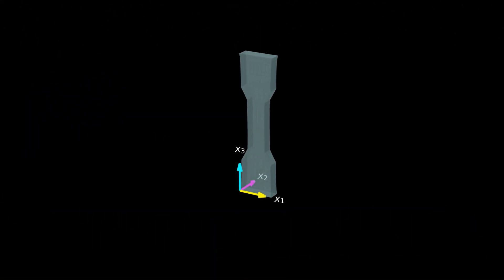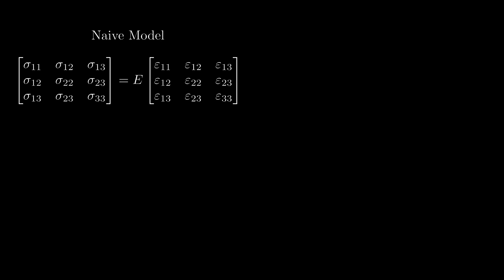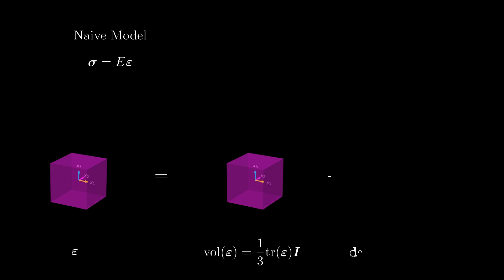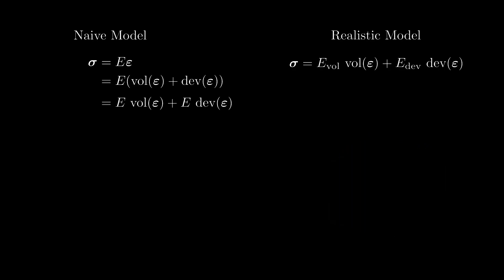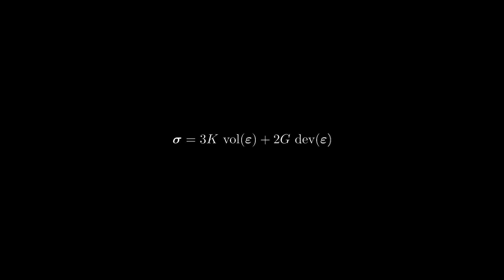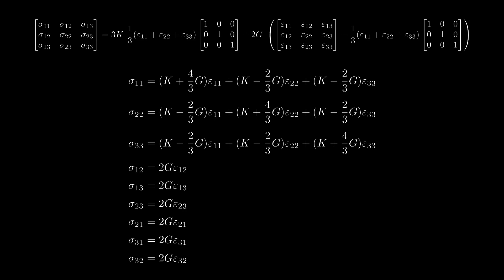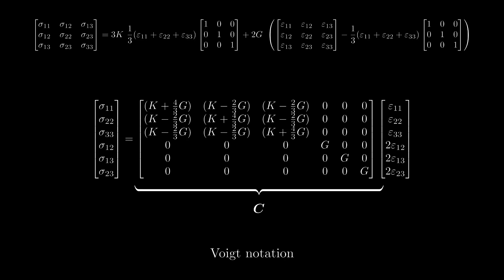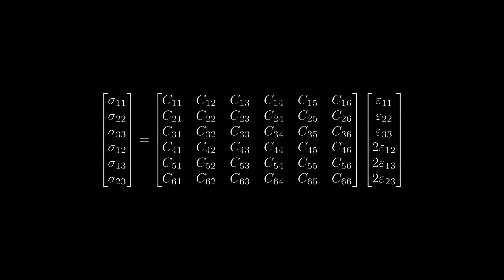This Will Change Your Understanding Of Linear Elasticity